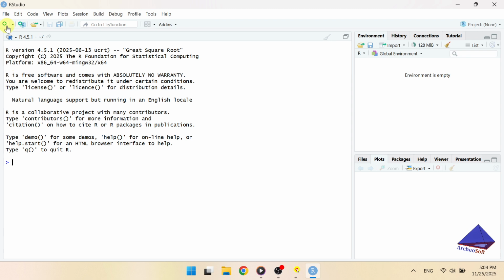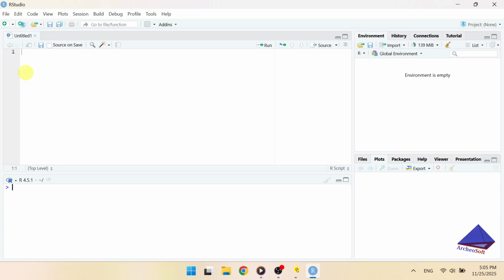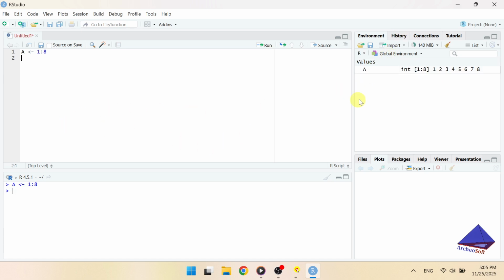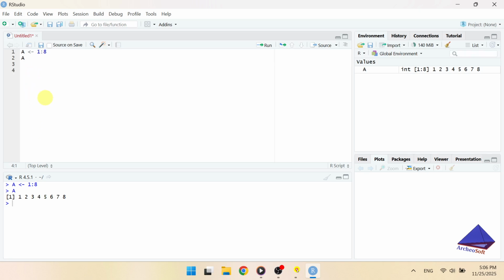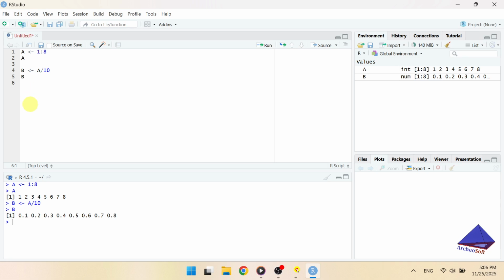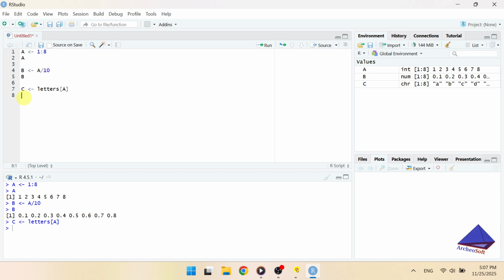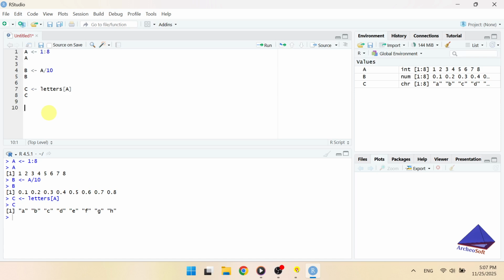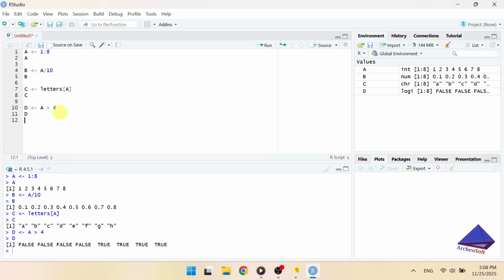Creating Vectors in R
In this tutorial, we learn how to create vectors in R and explore four different types: integer, numeric, character, and logical. You’ll see how to define vectors using the colon operator, perform basic arithmetic operations, generate sequences of letters, and create logical vectors based on conditions. By the end of this video, you’ll understand the fundamentals of vectors in R and how to use them effectively in your analyses.